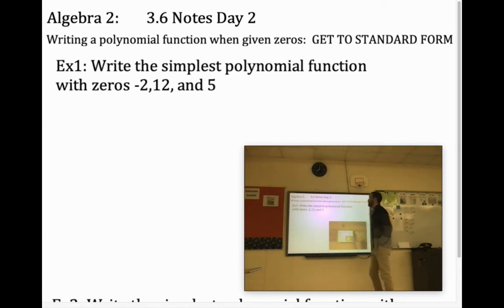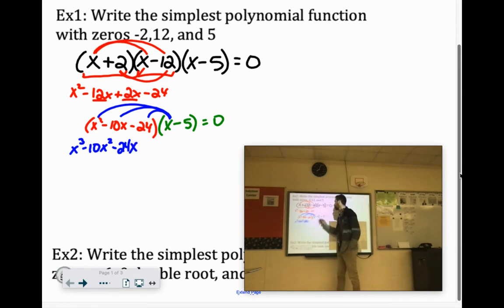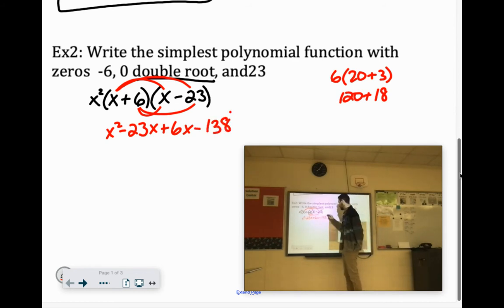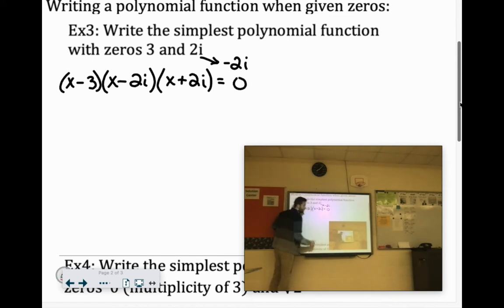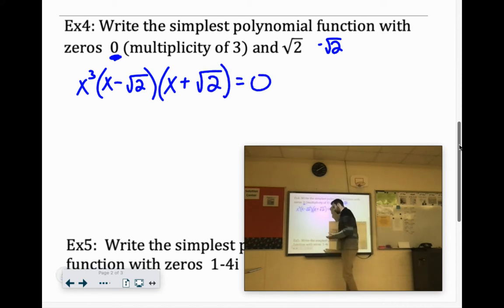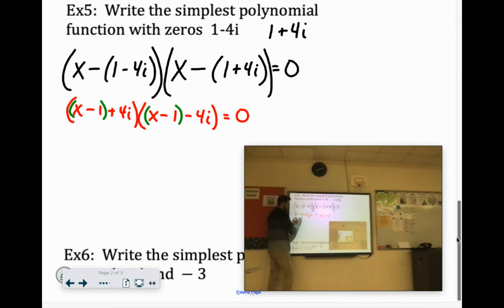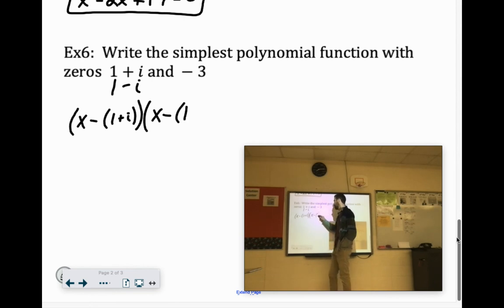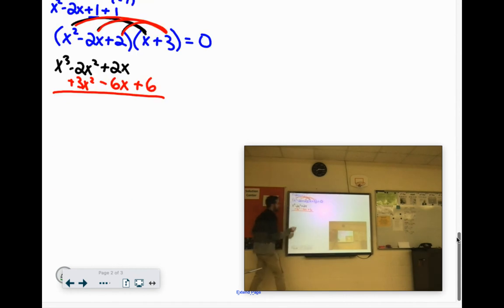A2 0306 Day 2 Writing a Polynomial Given Zeros